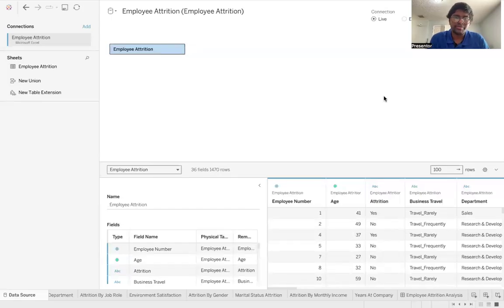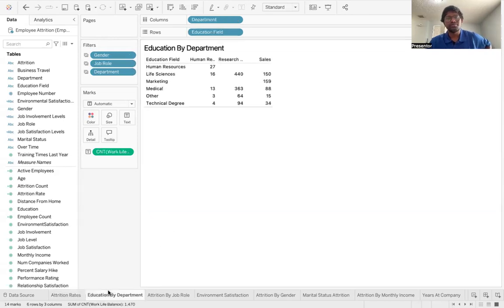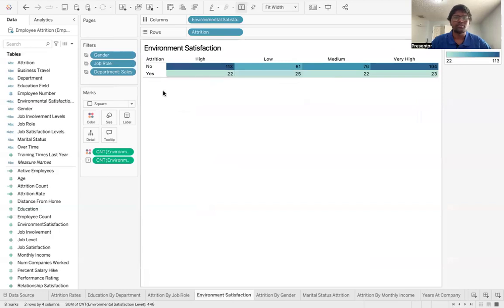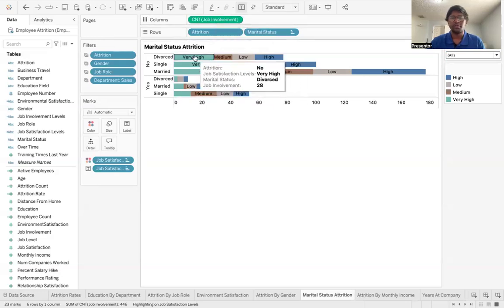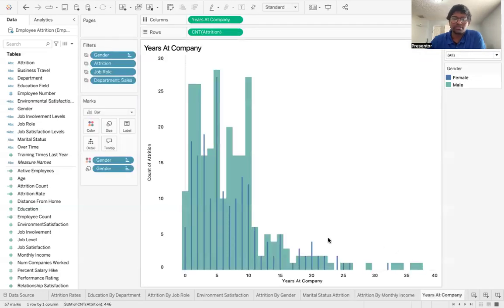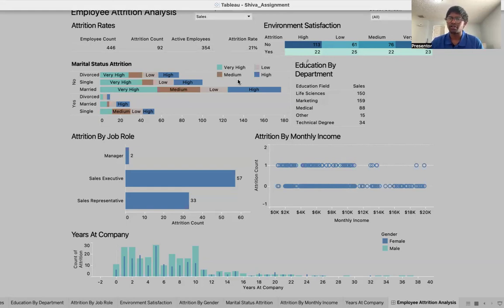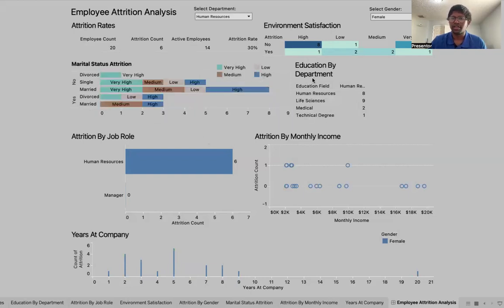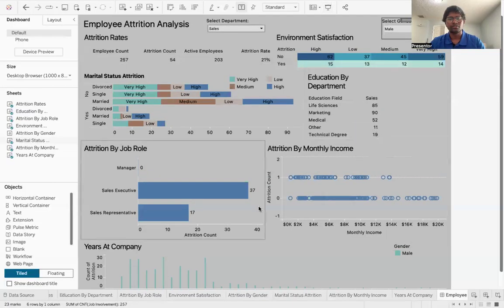VShiva BIA 6905 Cummulative Assignment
I worked on Employee Attrition Analysis and made a dashboard and to know more watch the vedio.